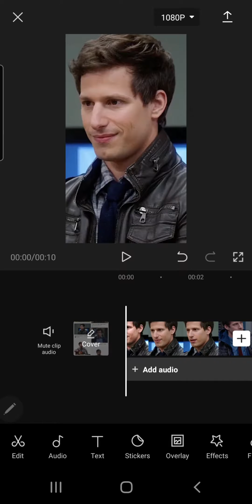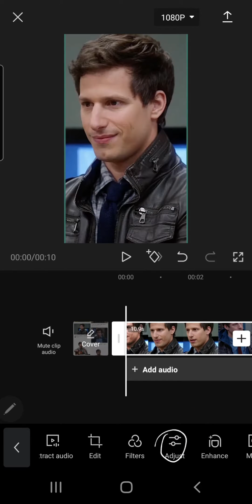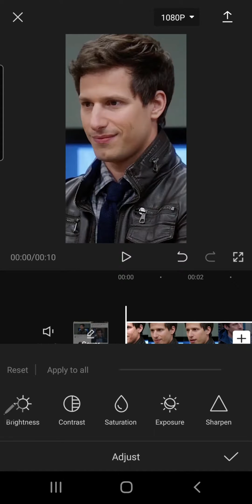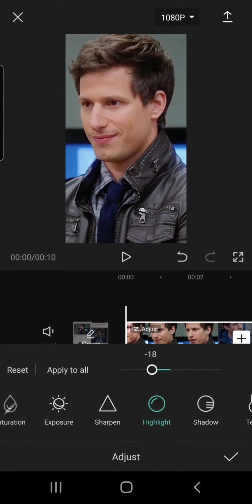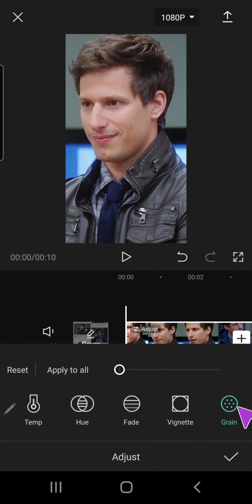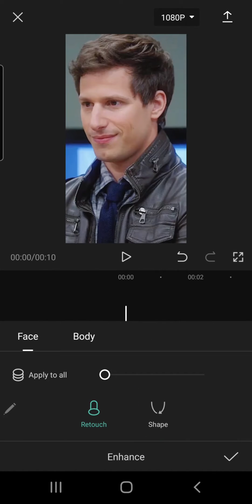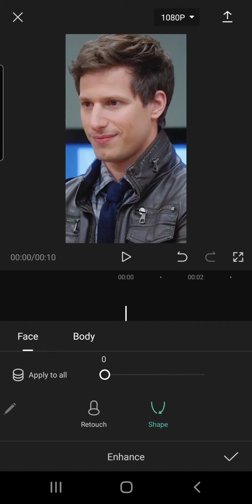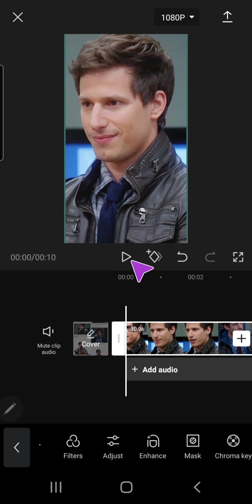How To Retouch Your Video In CapCut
Want to retouch your video? Here's how you can do that!